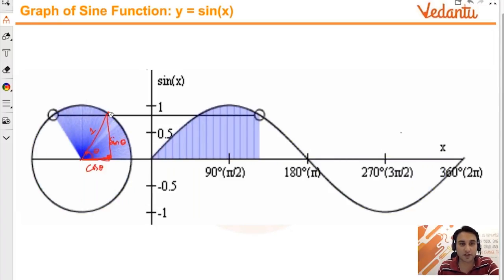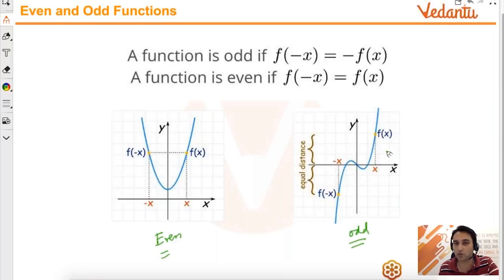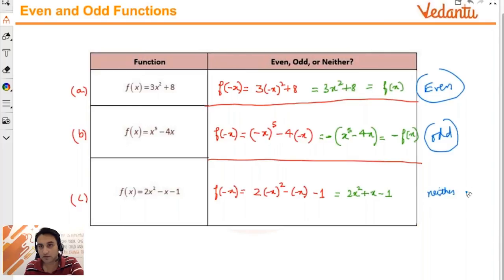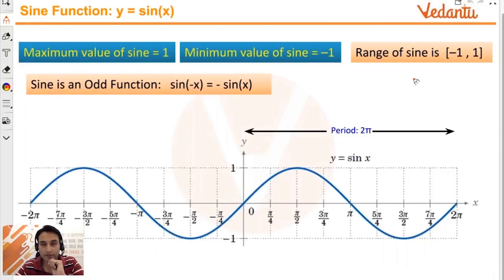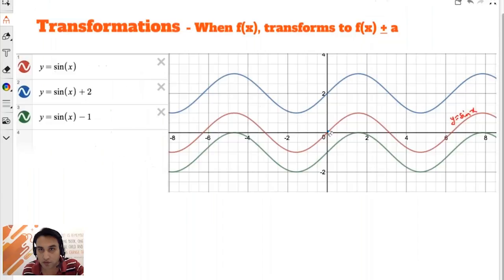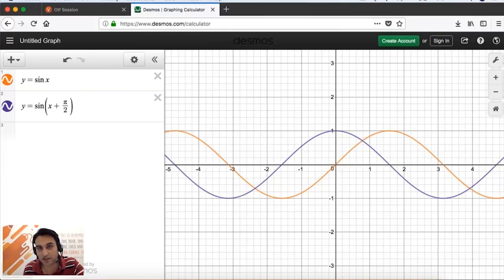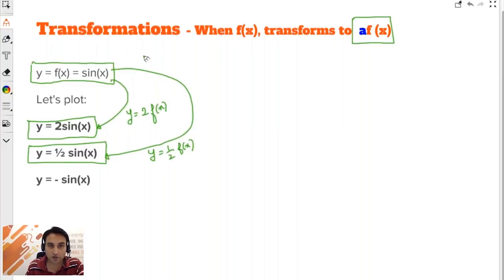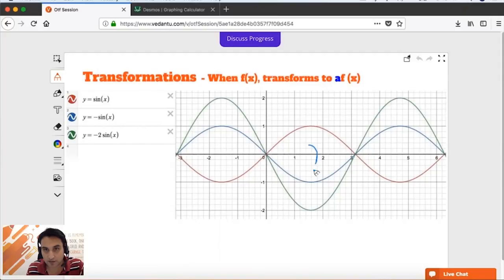Functions Class 12 Maths IIT JEE Mains & Advanced 2019 | Graphing Trigonometric & Composite Function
Master all the concepts of Inverse Trigonometric Functions, for JEE Main & Advanced Maths (CBSE Class 12), in this Master Class, by Master Teacher Pulkit Jain Sir. In this class, Vedantu Master Teacher for Maths, Pulkit Jain sir, will explain and give tips and tricks to solve Functions questions (problems) for JEE Main & Advanced Maths quickly and accurately.

The questions are based on the topics -

1. Types of Functions
2. Composition of Functions and Invertible Function
3. Binary Operations
4. Trigonometric Functions
5. Composite Functions
6. What is a function in Math
7. Even and odd functions
8. Inverse trigonometric functions

- Our Exam modules, assisting you with realistic and coherent guidelines, as never before.
- Our Concurrency with our exponentially upward accomplishments is loud and clear, to let you aspire with a positive mindset.